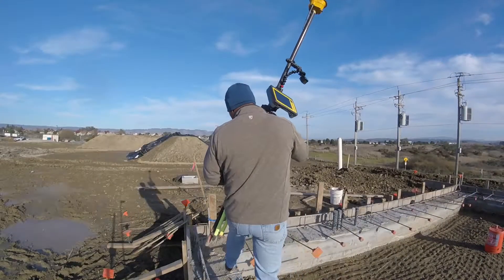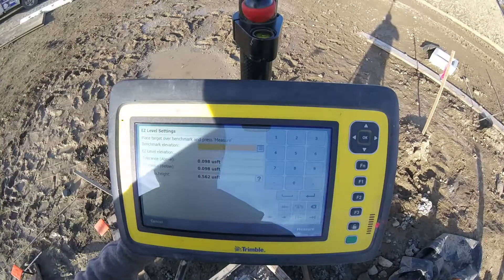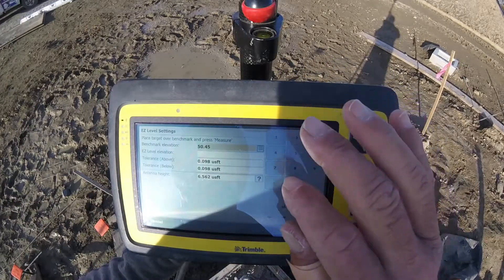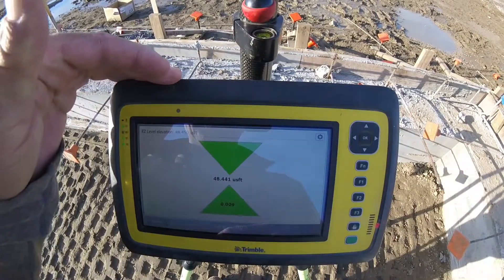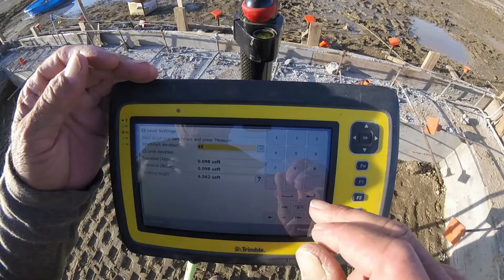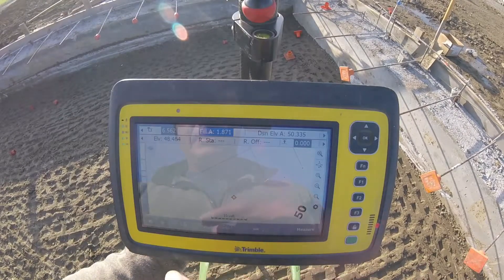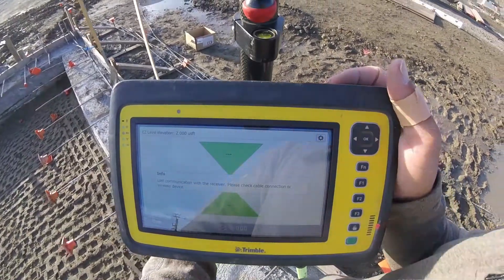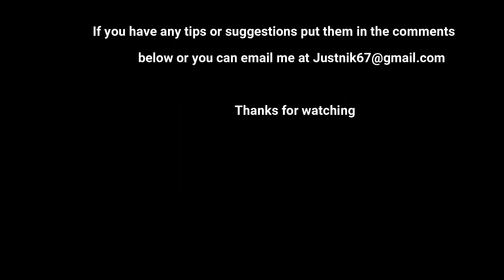Trimble EZ Level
Using SCS900 simple EZ level mode for straight line leveling.